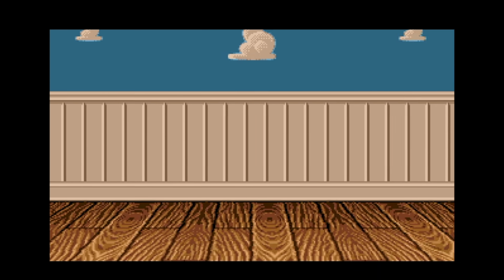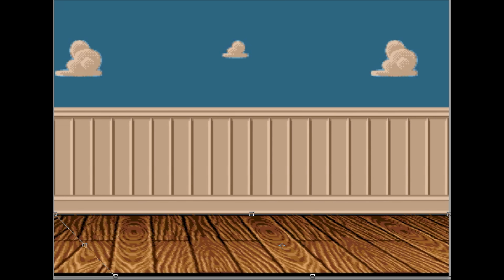How did this SEGA Genesis Game achieve the "Impossible"?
I explain how "The Adventures of Batman & Robin" had possibly the most coding tricks of any 16-bit game.